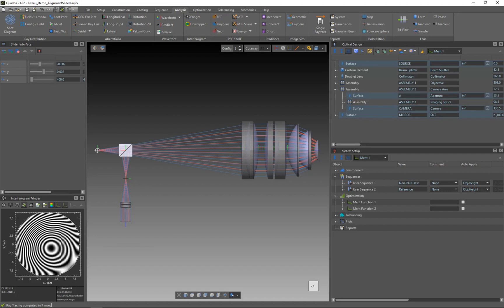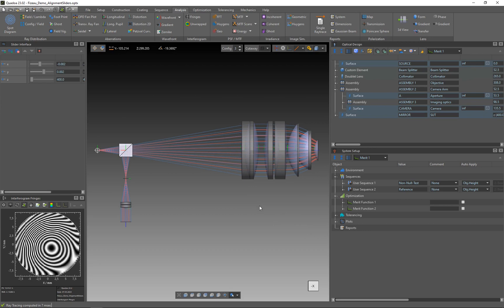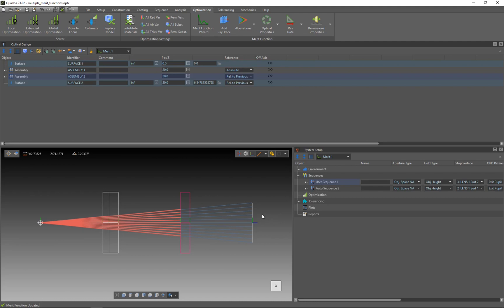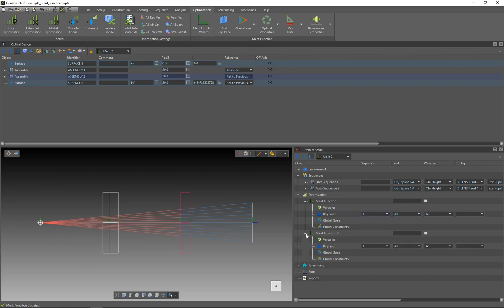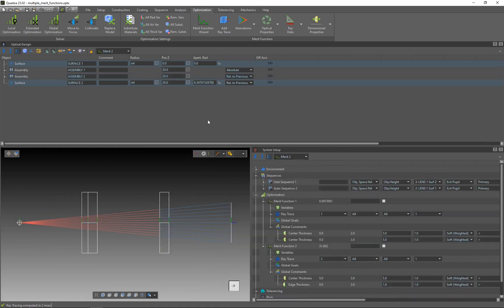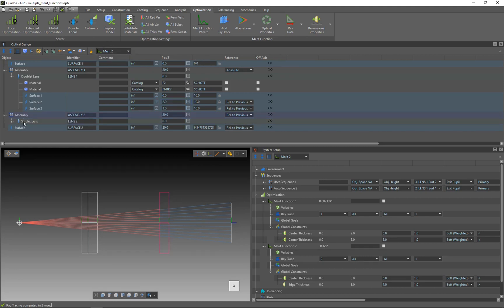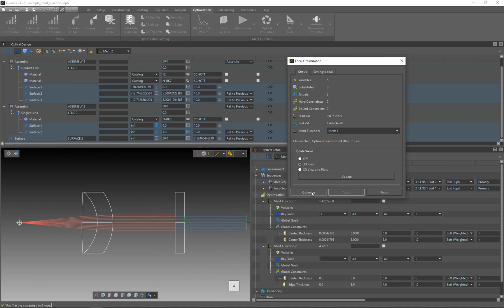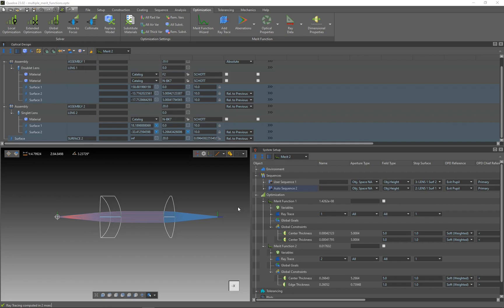Optimization: Multiple Merit Function Optimization - Optical Design Software Quadoa Optical CAD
In this tutorial multiple merit functions and multiple sequences are used to optimize an optical system. Using multiple merit functions is of great advantage e.g. for complex systems with several assemblies and multiple ray paths. Further multiple merit functions can be used for Tolerancing to evaluate the optical performance and for setting up compensators.